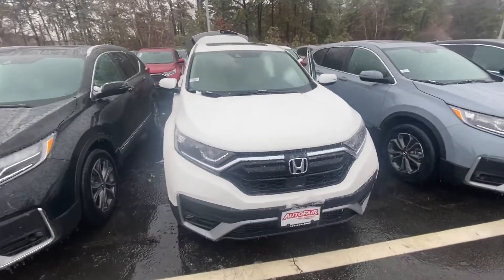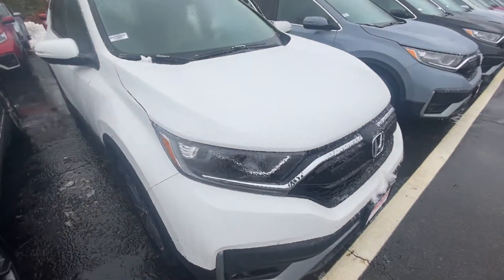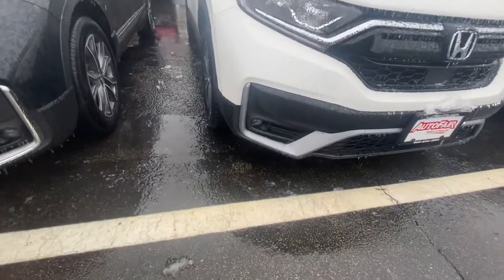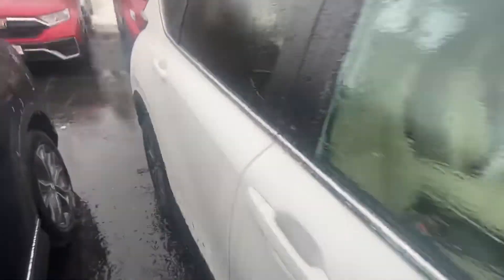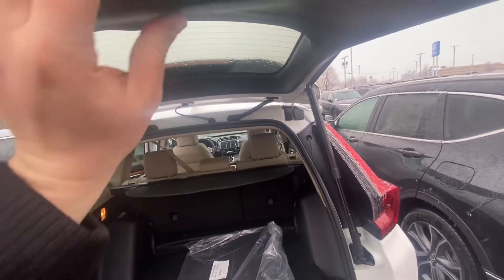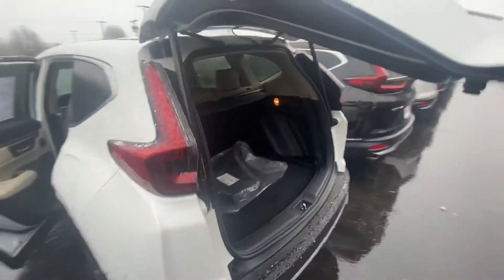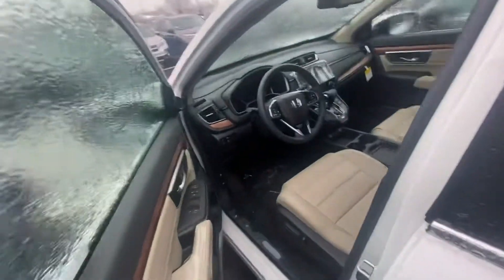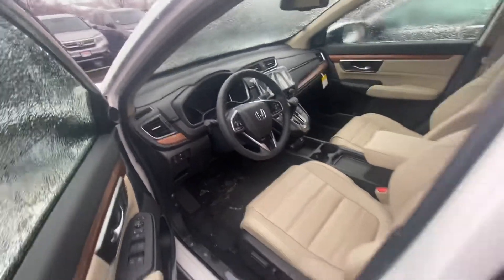Glanellys 2029 crv